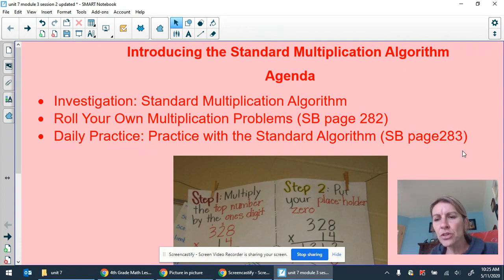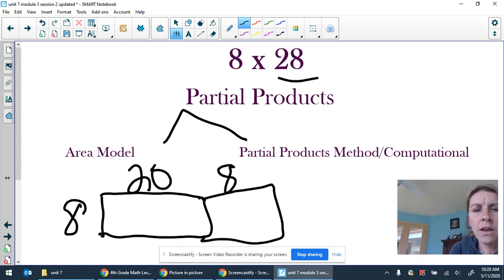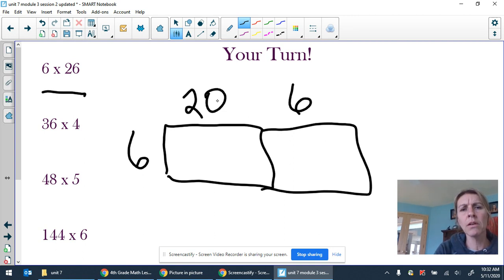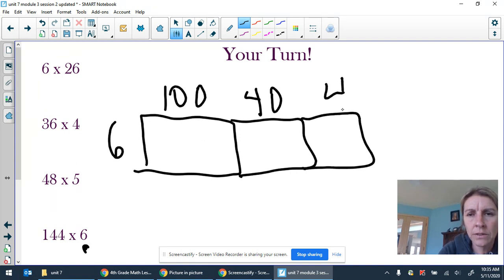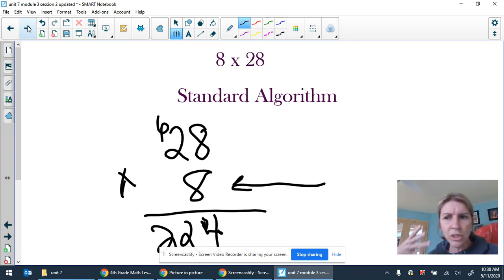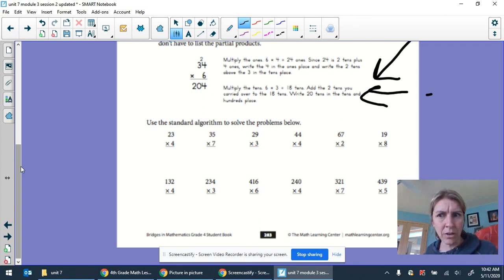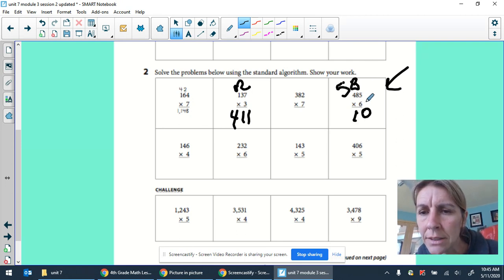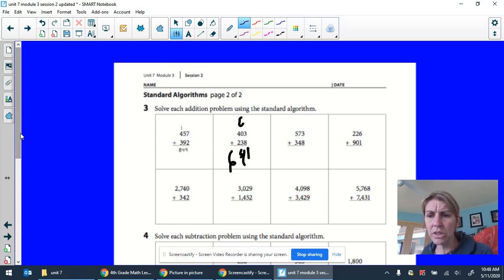VV 4th Grade Math Math Mod 3 Sess 2